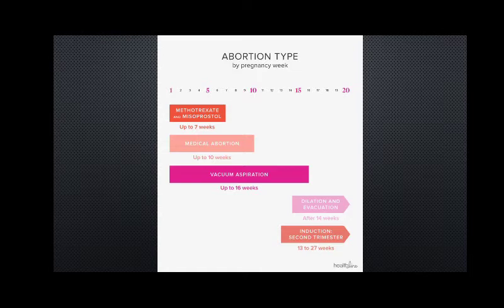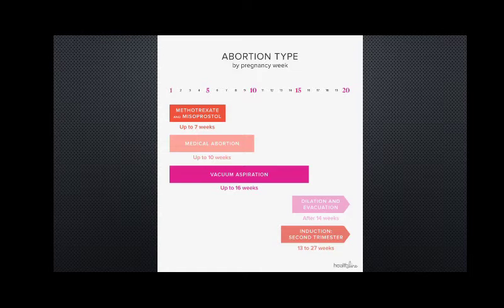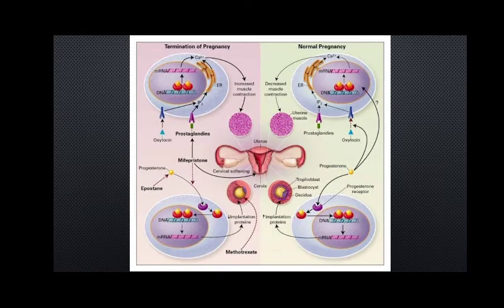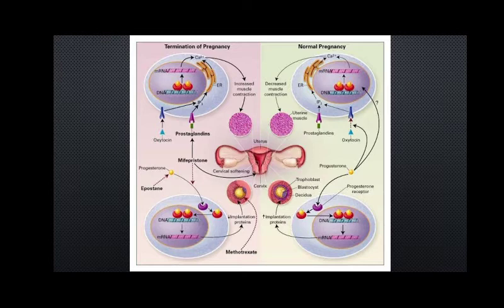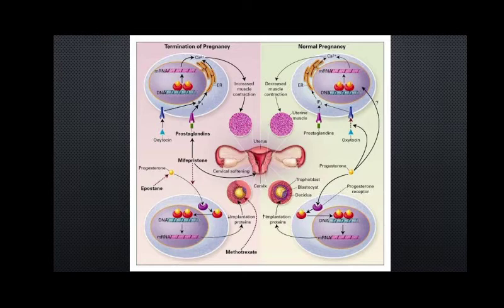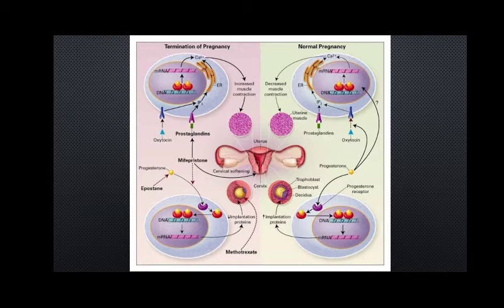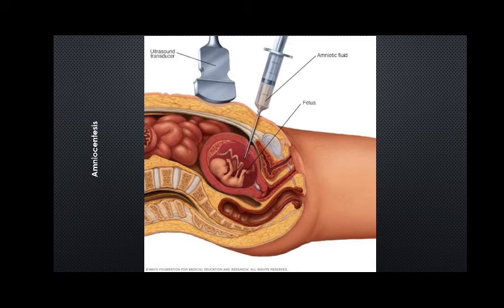Class XII MTP